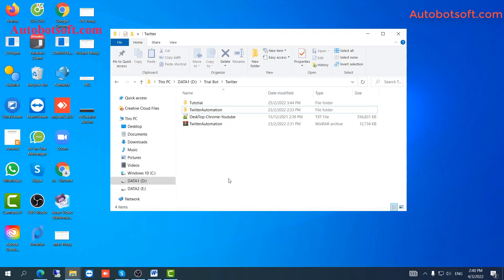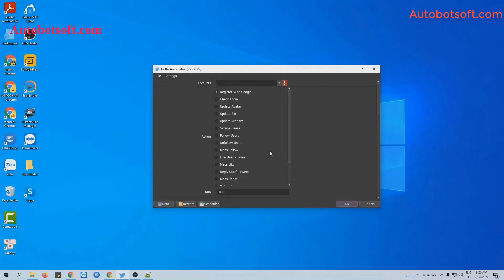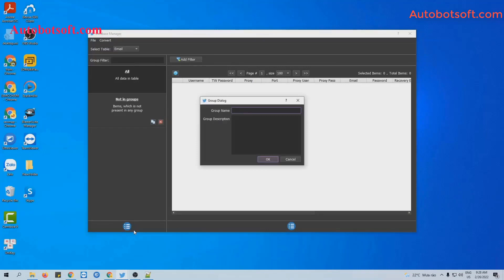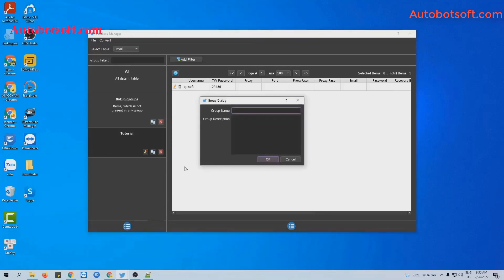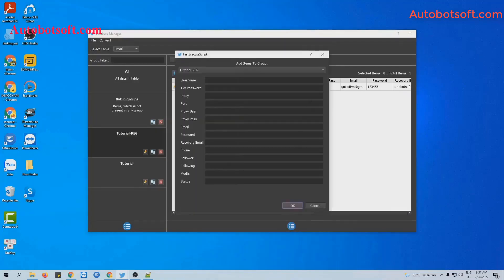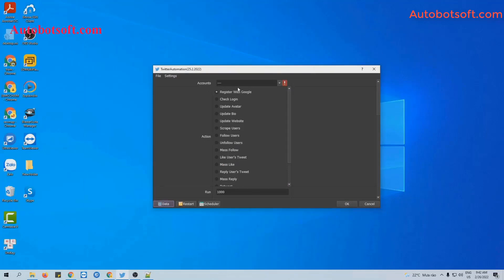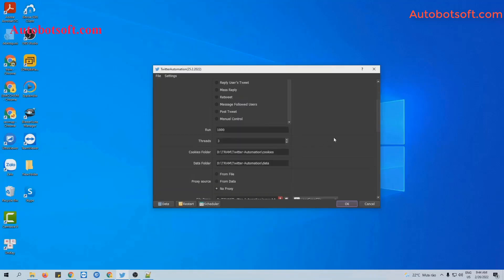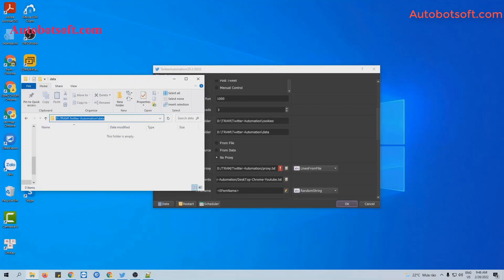How to Update Twitter Avatar, BIO and website in bulk - Twitter Auto Tool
Twitter Automation tool eables you
Register with Twitter accounts with Gmail accounts;
Check survival of the Unlimited Twitter accounts;
Update Avatar;
Update Bio in Bulk;
Scrape users;
Follow Bulk Users;
Unfollow users;
Get more Follows;
Like the user’s Tweet;
Get more likes of posts;